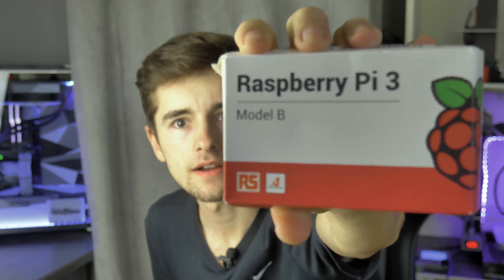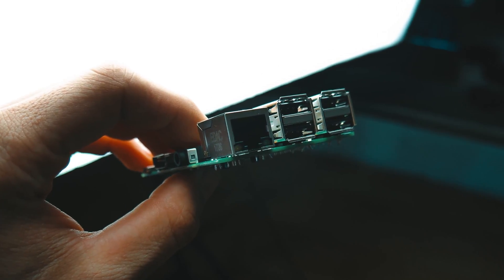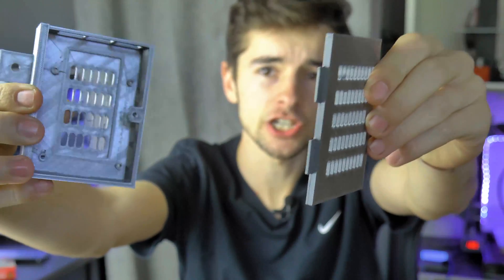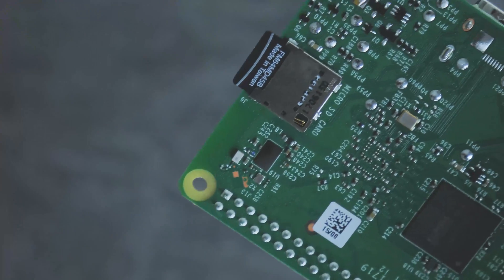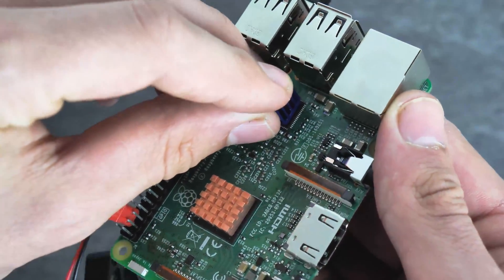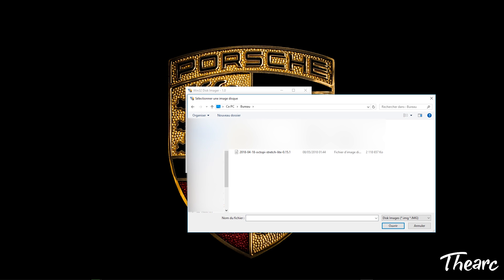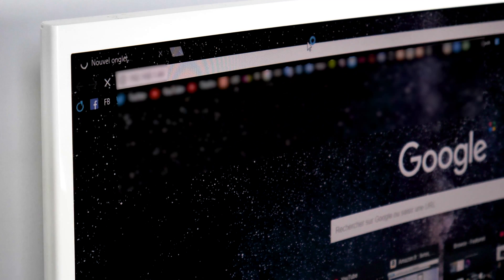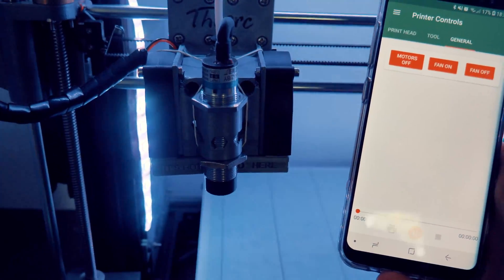How to control your 3D printer EVERYWHERE !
Hey ! This video show you how to control your 3D printer everywhere !

3D printer built with
RatRig.com
Sovb3d

Clément
867
503